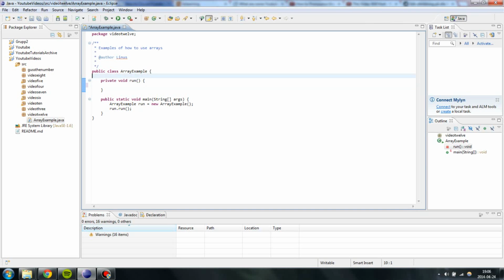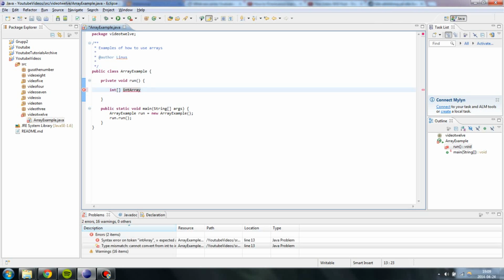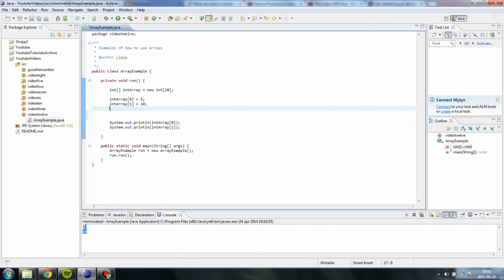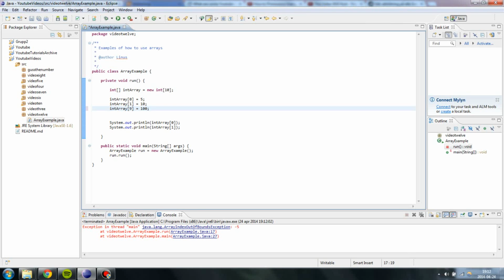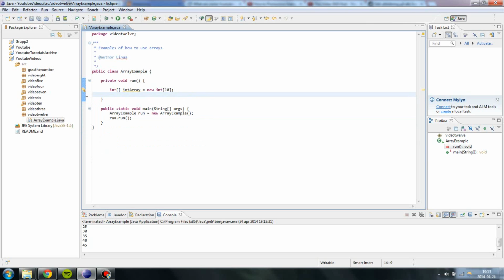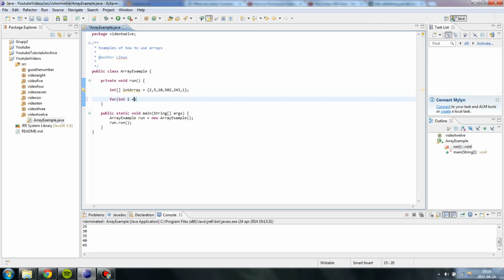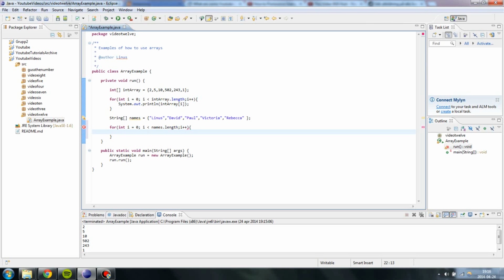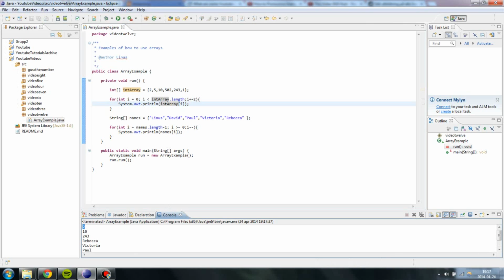Java programming - Video 12 - Arrays